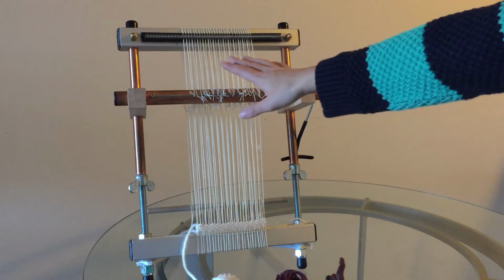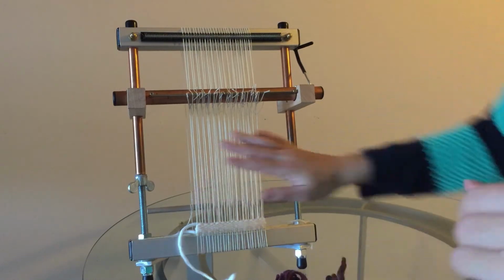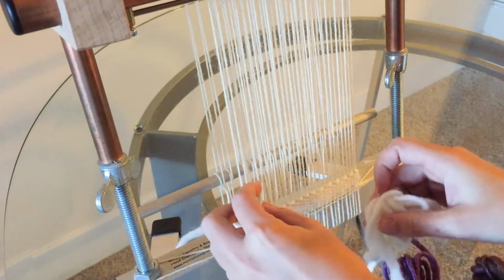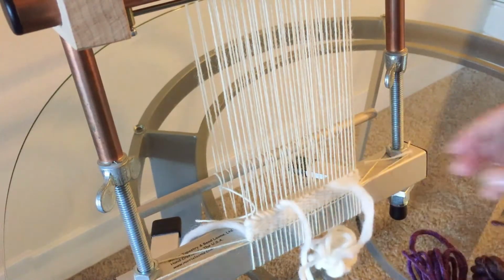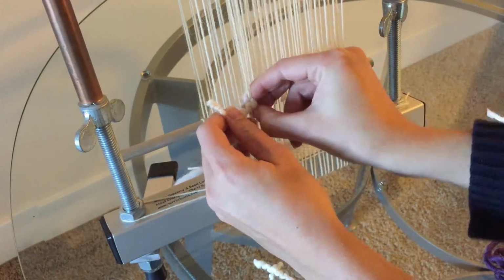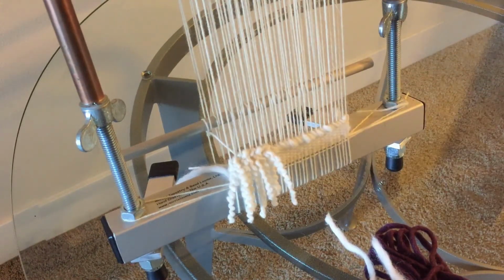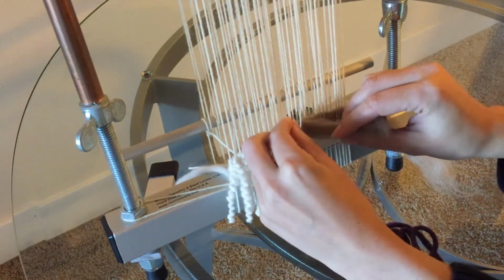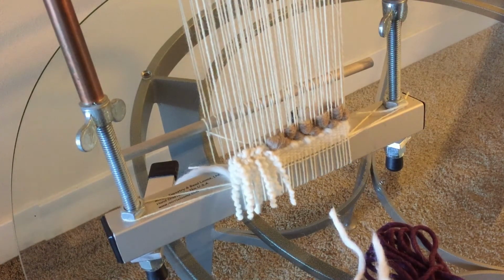Textural Tapestry: Some Basics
Information on weaving lines, soumak and rya on a Mirrix Loom. Part of
Weave-Along 19.